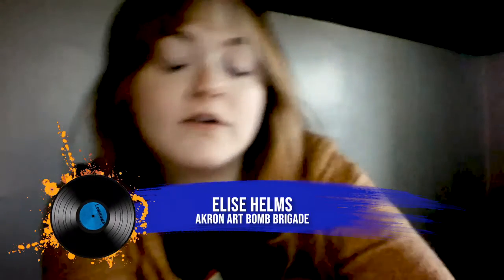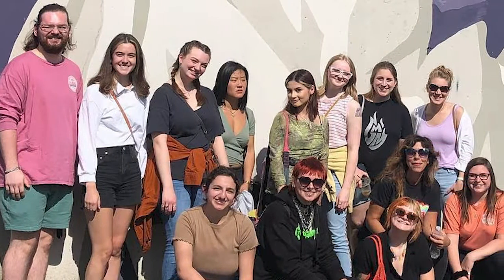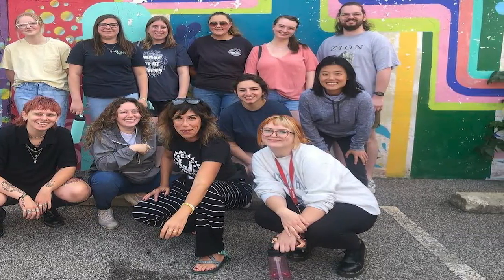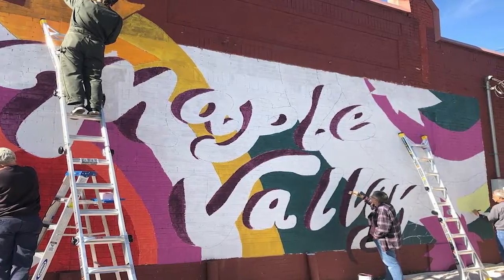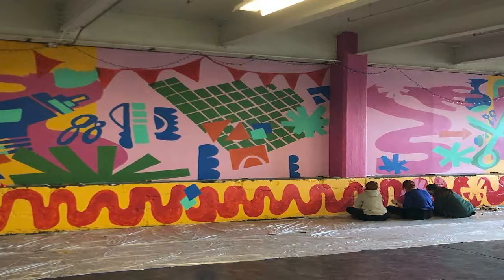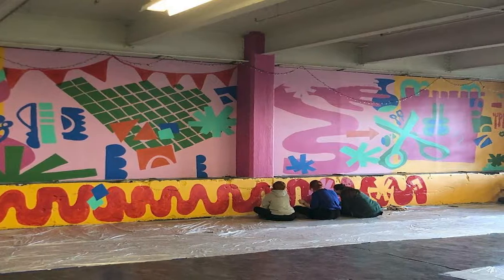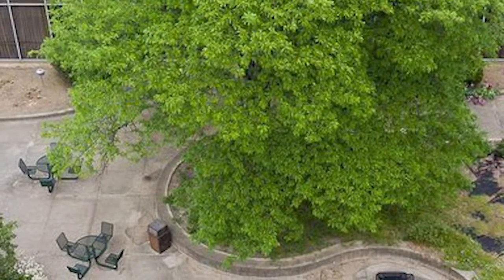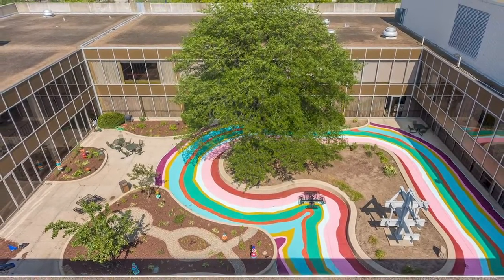Interviewing Elise Helms with the Akron Art Bomb Brigade | Lowdown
We were able to chat with Elise Helms and find out what the Akron Art Bomb Brigade is all about!

Check us out on social media too!